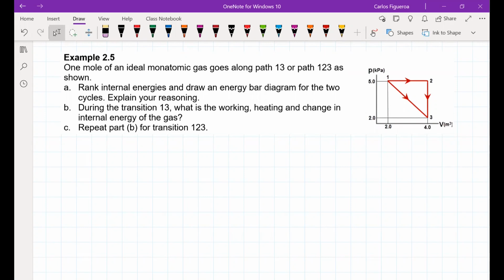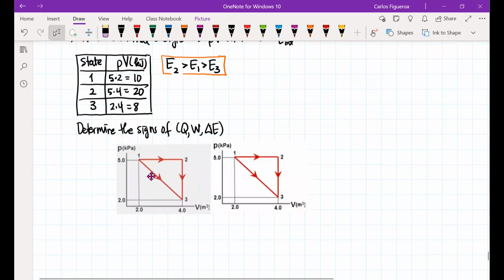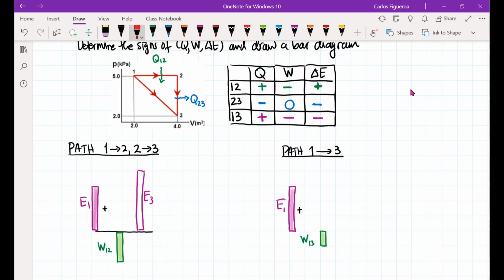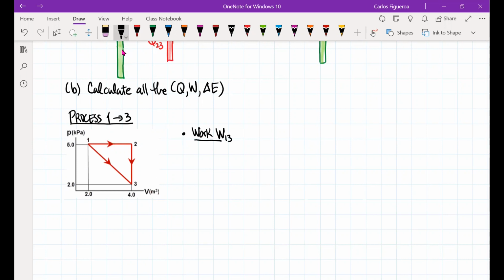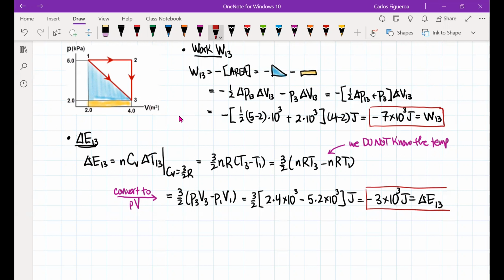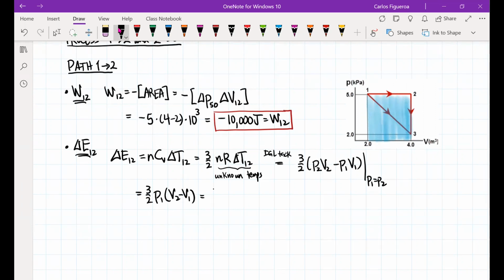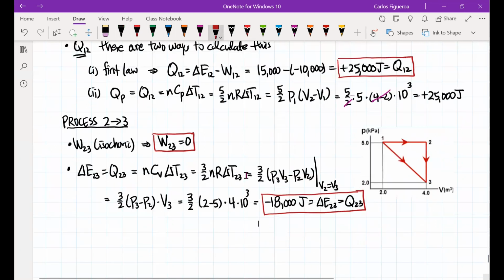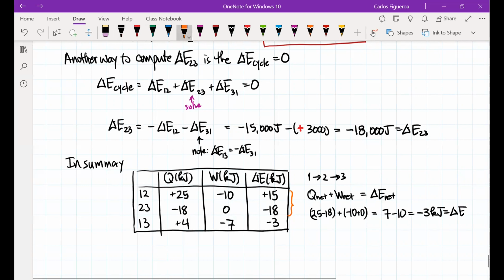Phys 4C Example 2.5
One mole of an ideal monatomic gas goes along path 13 or path 123 as shown.

a. Rank internal energies and draw an energy bar diagram for the two cycles. Explain your reasoning.

b. During the transition 13, what is the working, heating and change in internal energy of the gas?

c. Repeat part (b) for transition 123.